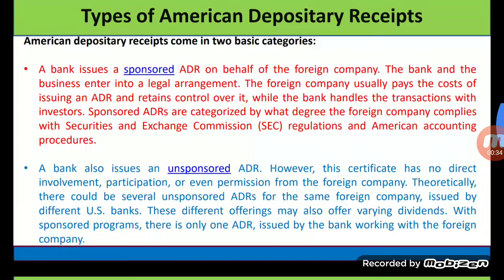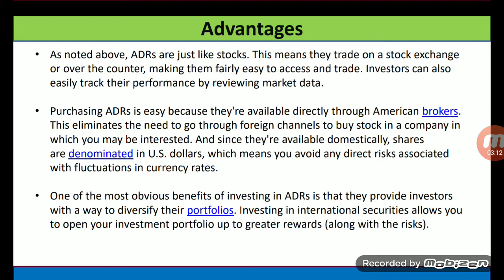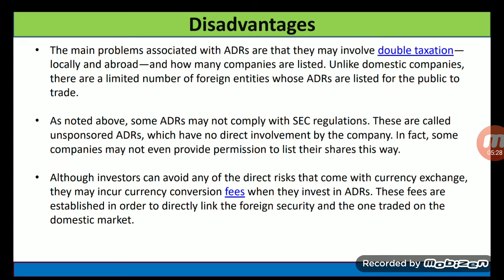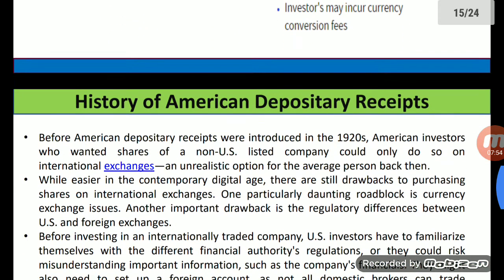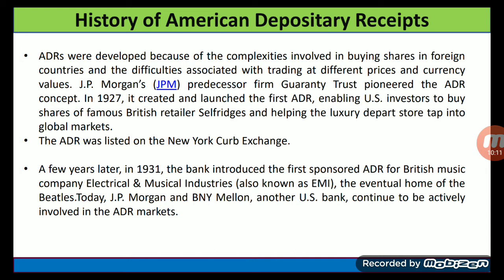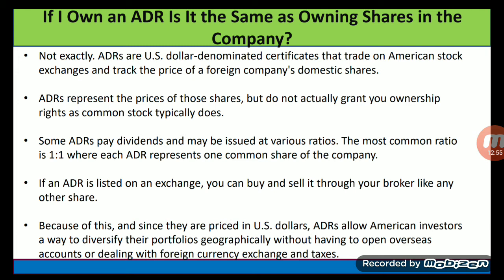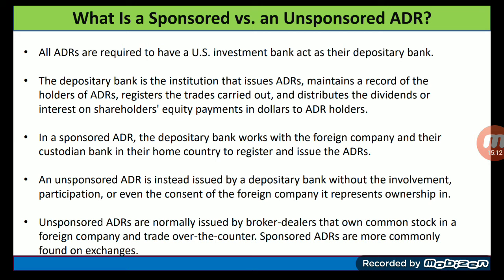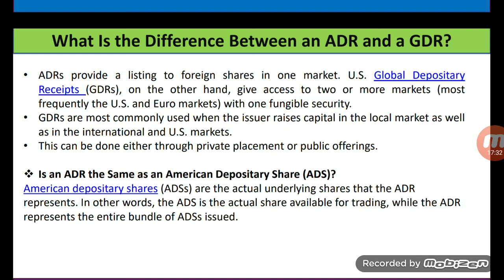American Depositary Receipts (ADR) Part-II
You will find following things in video
ADR-Advantages and Disadvantages of ADR.
ADR and GDR- difference.